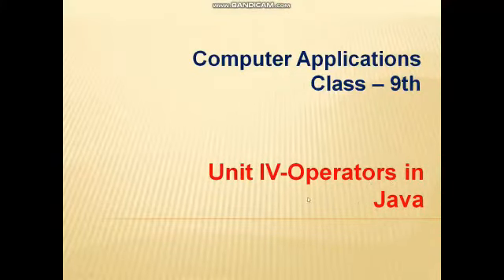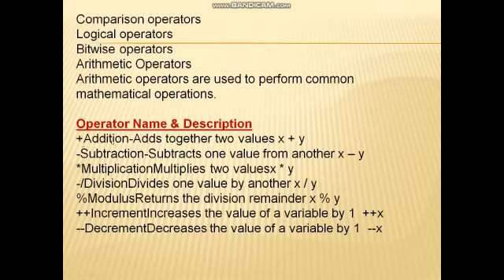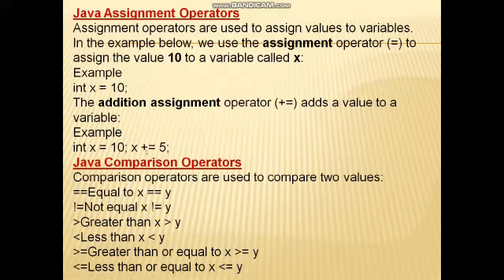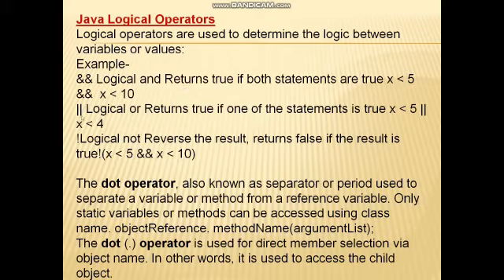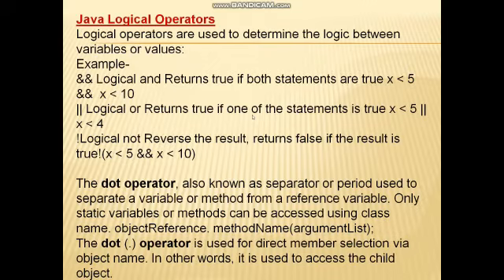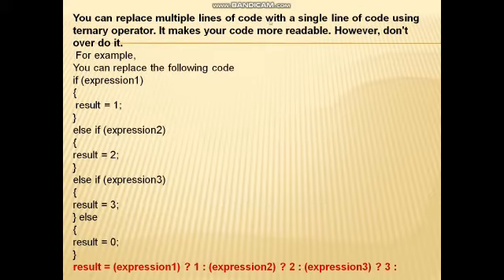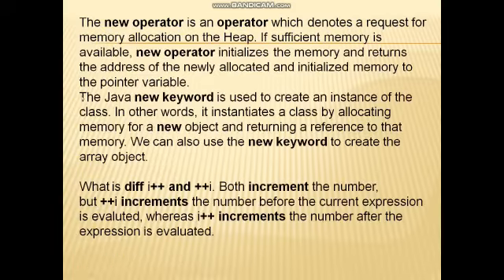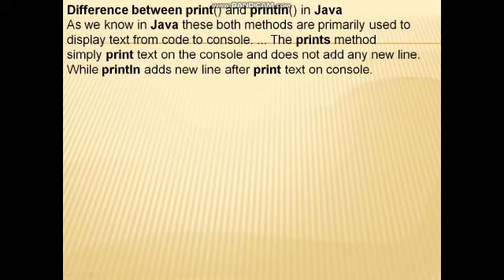CLASS:- IX(Ninth) "COMPUTER APPLICATIONS" Unit - IV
From "Understanding Computer Applications With BlueJ"  ICSE Class - 10
By:- Mrs. Anita Dhiman